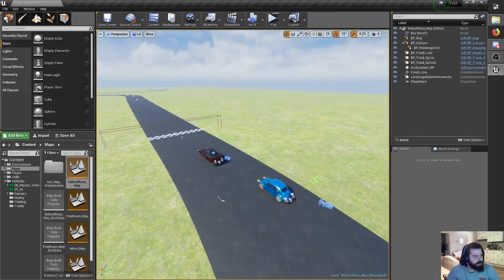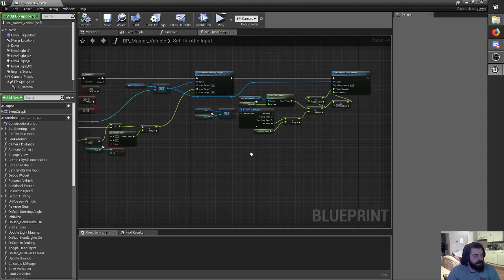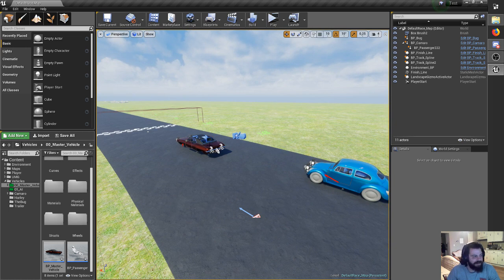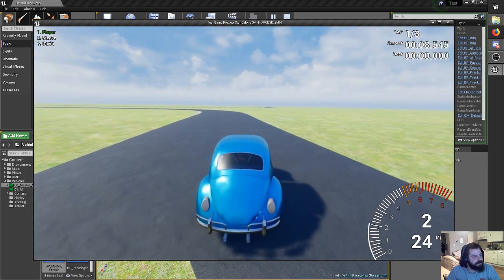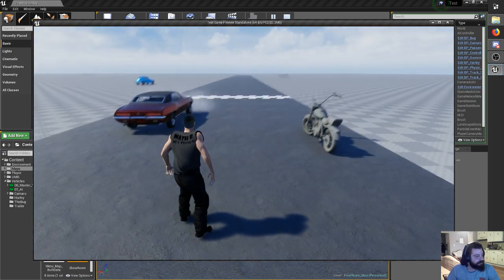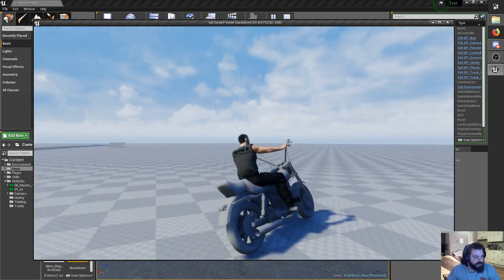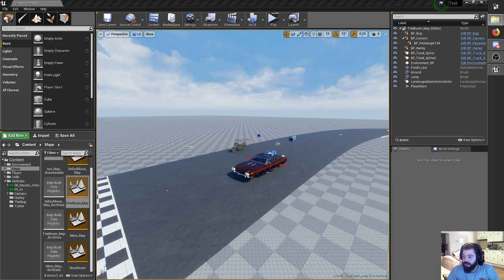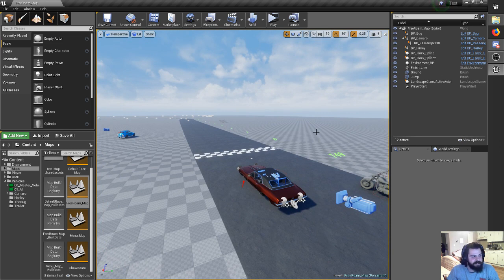Uploading the newest version of the vehicle project!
Discord server to discuss the project in real-time with me and everyone else!